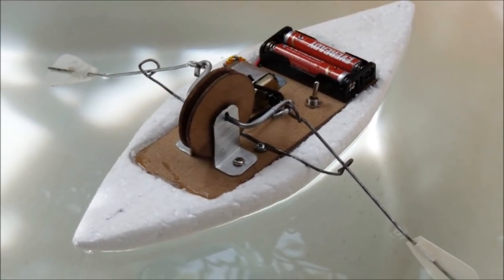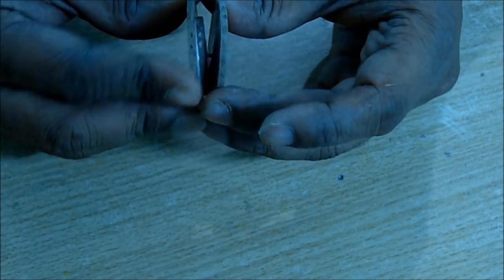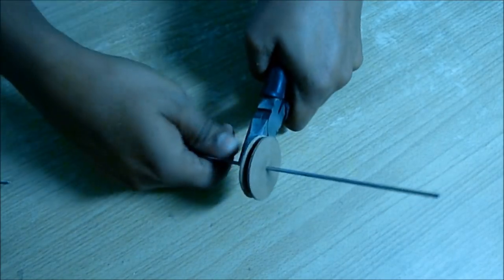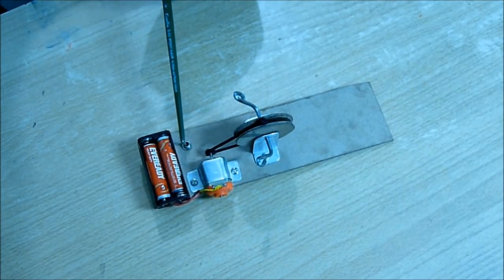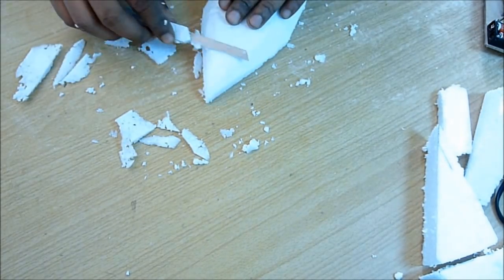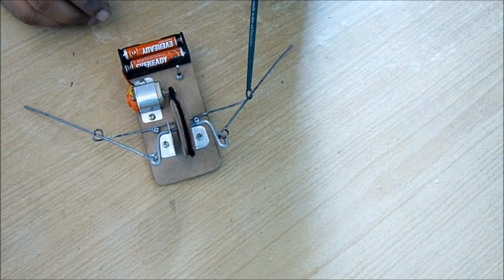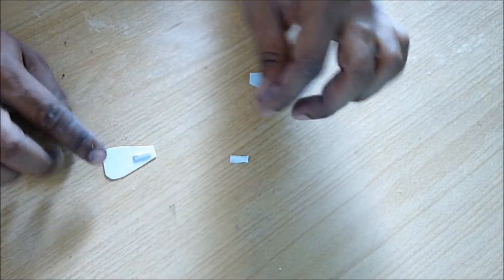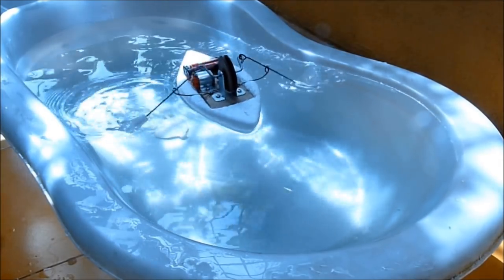How to make a Rowing Boat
Here is an easy to make toy rowing boat that you can make at home. A very simple mechanical structure was shown to make the DIY rowing boat. It really can floats and runs on water.